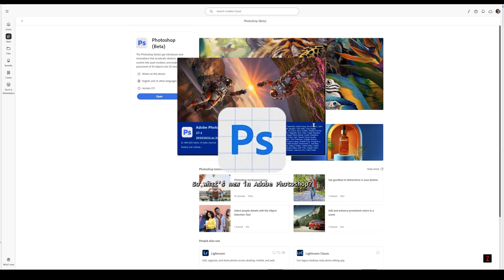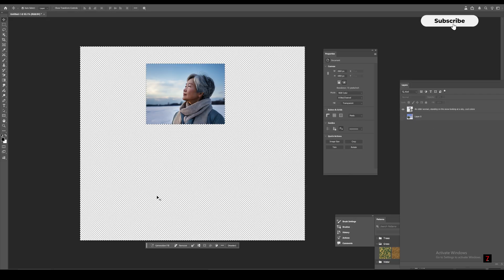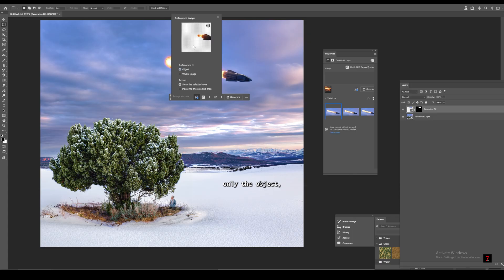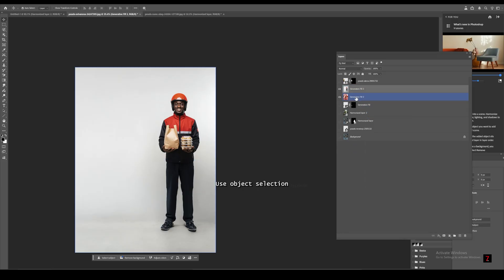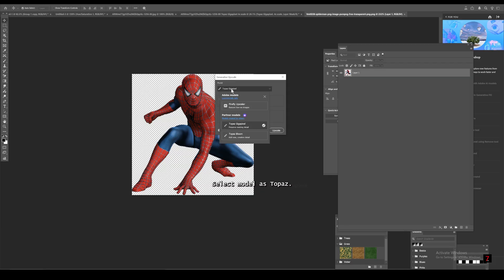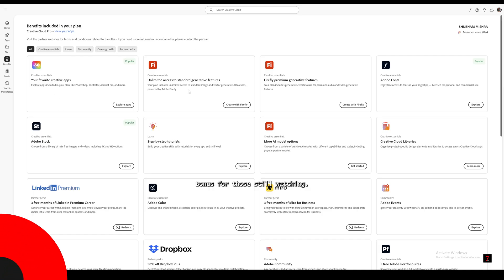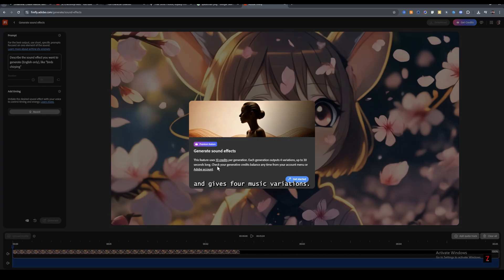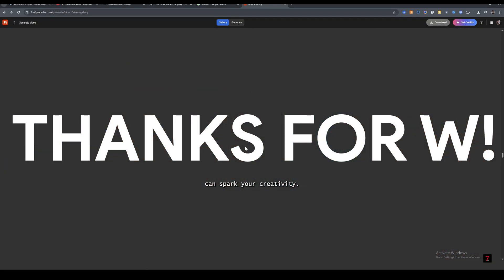Photoshop 27.1 BETA Is Insane! 🔥 New Generative Expand, Harmonize & Firefly Features Explained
If you already have an Adobe subscription and still haven’t used these new features… you’re seriously missing out.
In this video, I’ll show you everything new in Adobe Photoshop 27.1 Beta, including the tools that make your workflow faster and your designs look more professional in less time.

We’ll cover:

Generative Expand using the Crop Tool

Generative Fill + Prompt Based Image Creation

Harmonize Tool for Realistic Blending

Masking & Composition Fast Workflow

Using Adobe Stock Images for Free

Creating Real Project Mockups in Minutes

Topaz AI Upscale (Gigapixel & Bloom) inside Photoshop

Adobe Firefly Free AI Video Generation (1080p, 5 Sec Clips)

Whether you’re designing posters, ads, thumbnails, campaign banners, or client mockups — these features will level up your creative workflow instantly.

🔥 BONUS: Adobe is giving UNLIMITED AI generation (Images + 1080p Videos) till December 1, 2025 — so make sure to practice now while it’s free.

🧠 Comment “More Photoshop Tutorials” if you want Part 2
✨ Keep creating — one small spark can change everything.